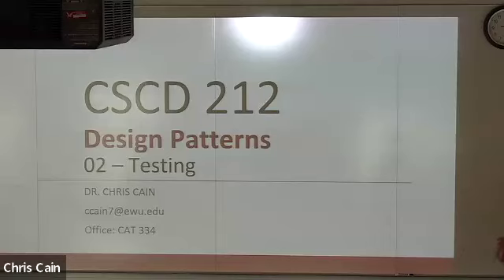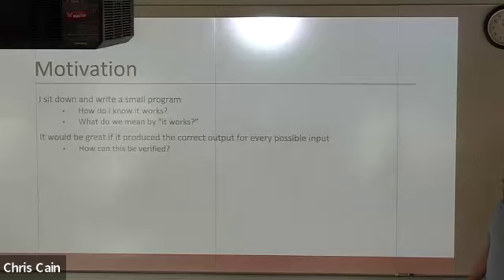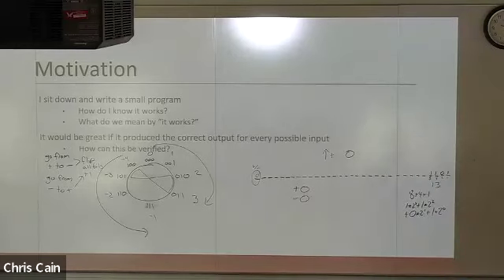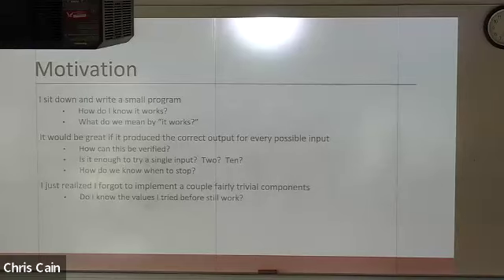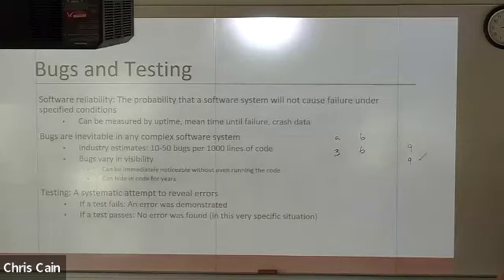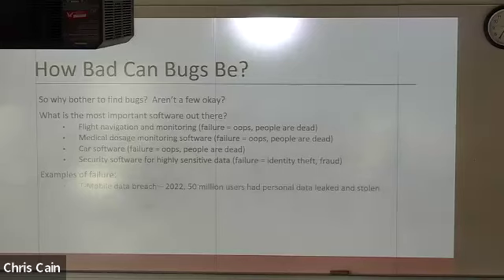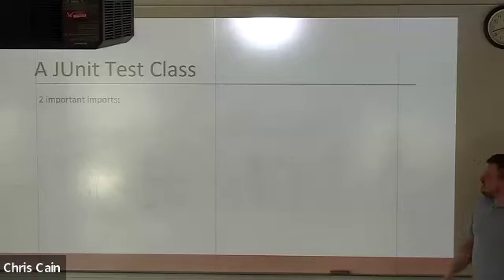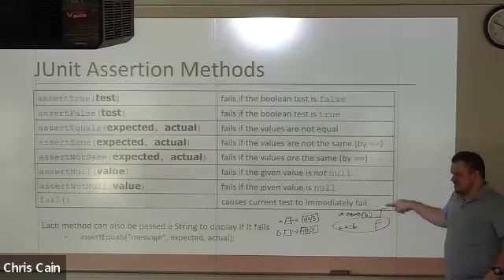CSCD 212 Jan 16 2024